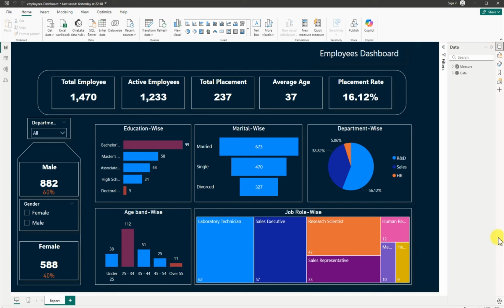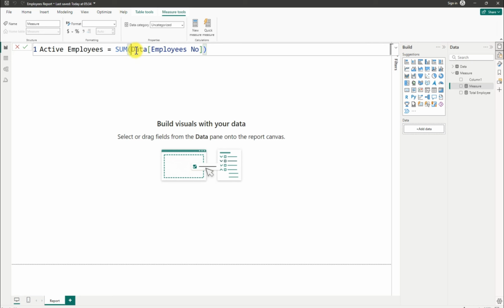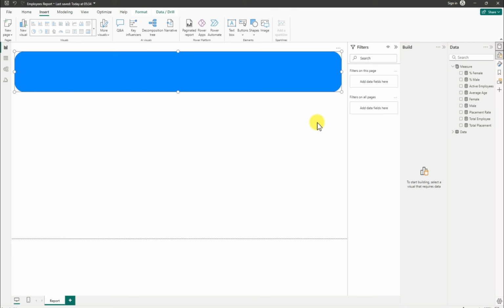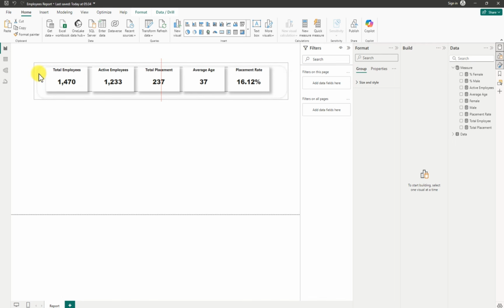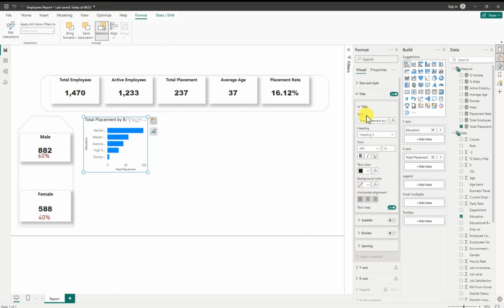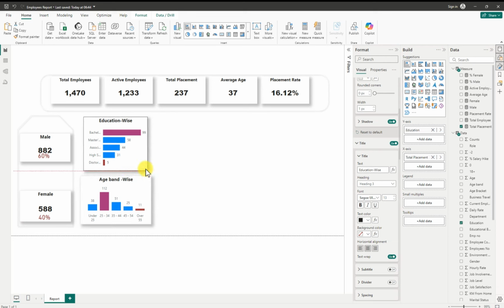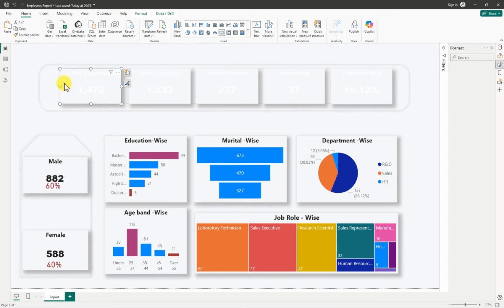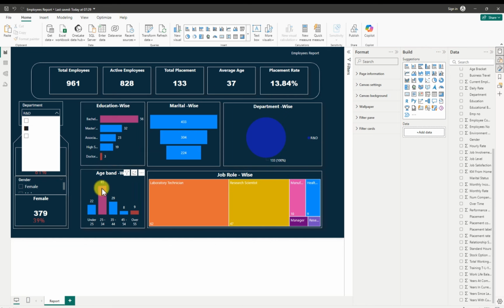Cool Power BI Dashboard: Employees Analytics Dashboard | Start to End Design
This is a start to end design in power bi. You well learn a step by step process in analysing and designing dashboard in power bi